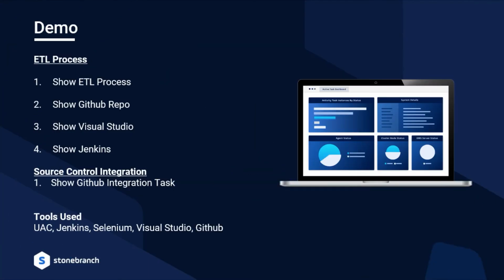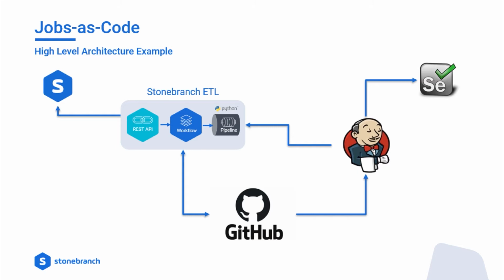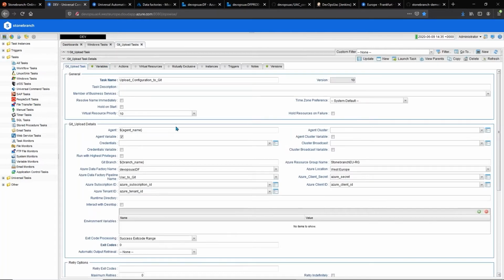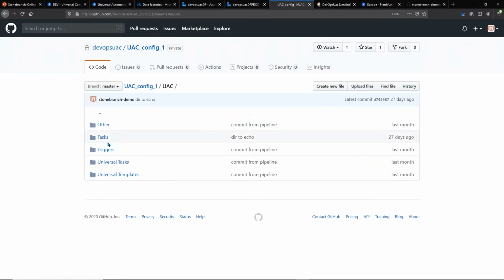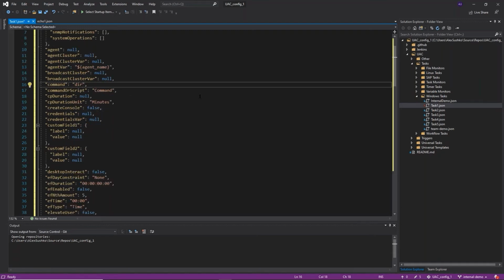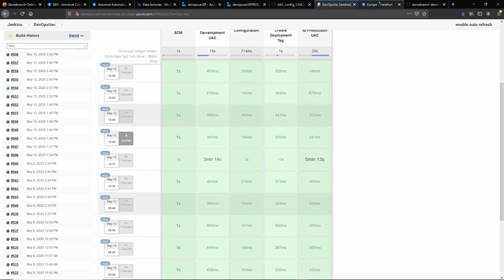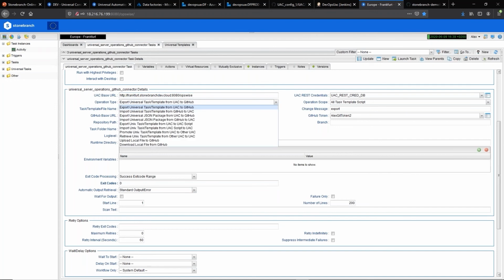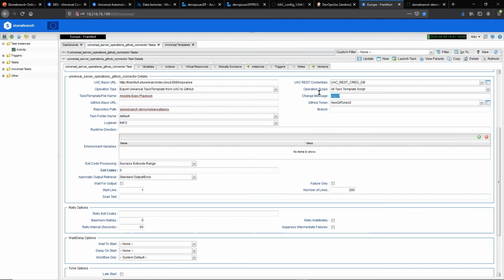Job-as-Code for DevOps. Move Workflows to Source Control Management Repositories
Watch this detailed product demonstration and discover how to empower your DevOps teams. Learn how to leverage your DevOps model, and how Universal Automation Center can support a Job-as-Code model.

Key learning points during the demo include how to:

- Create automated workflows in support of your DevOps process
- Empower DevOps teams to kick-off workflows and check out files with any IDE, such as Visual Studio, to modify or create new configurations
- Seamlessly transfer any workload objects like tasks, triggers, and scripts to third party Source Control Management (SCM) repositories, including GitHub
- Automate processes via integration with tools like Jenkins and Selenium
- Propagate changes to the next environment, such as QA and production